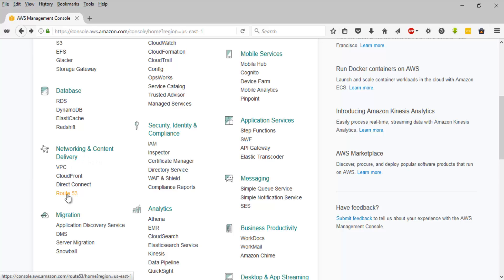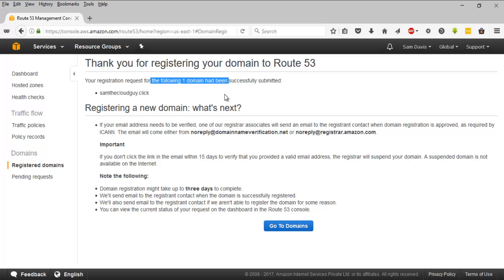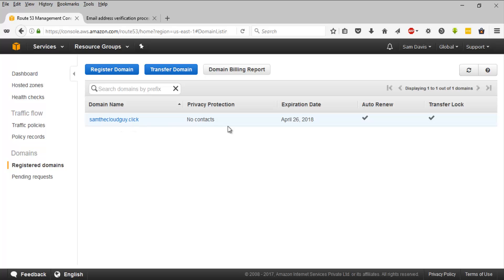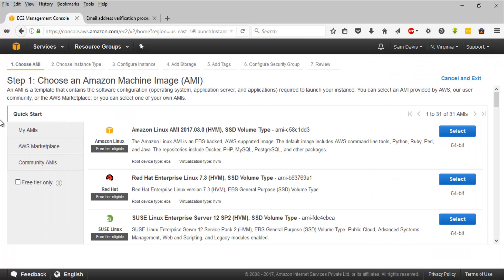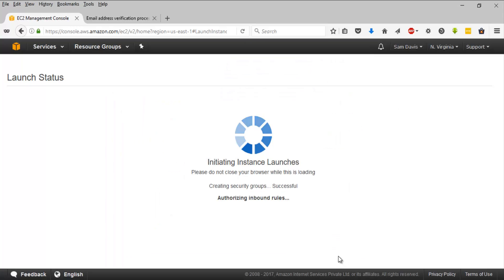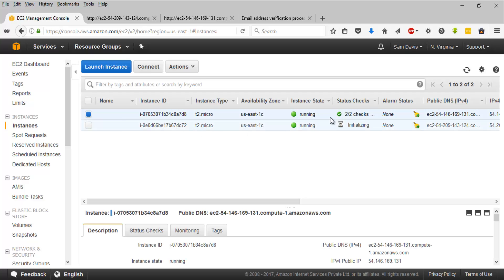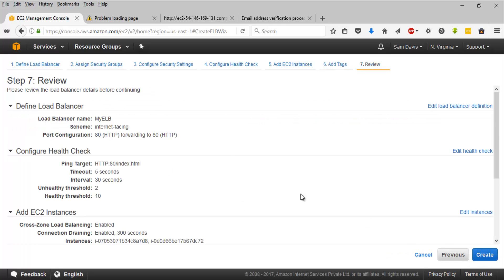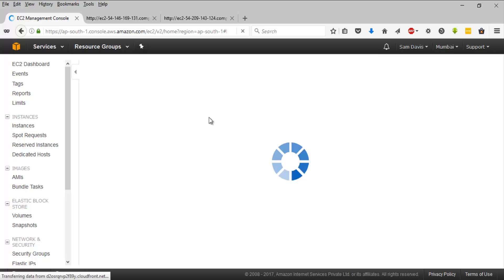AWS tutorial-Part55:Lab22 | Route 53-1st Session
55th video of AWS tutorial series by SaMtheCloudGuy.

1st session of Route53 lab.
-Domain registration on AWS (Charges applicable)
-Implementation of ELB backed EC2 hosted websites